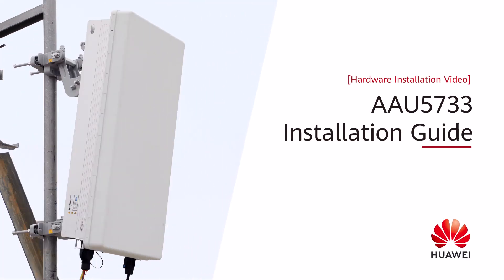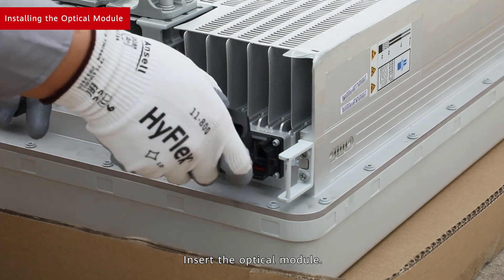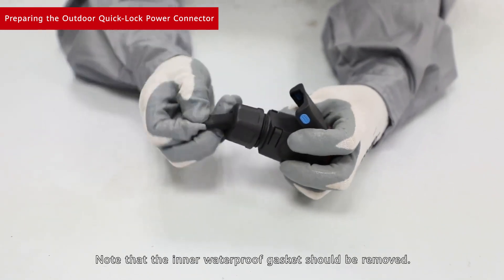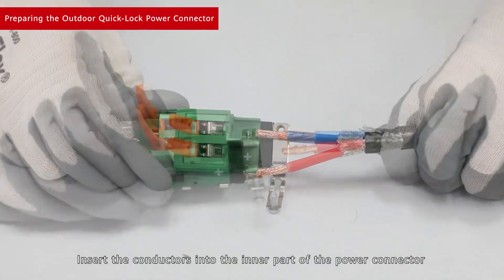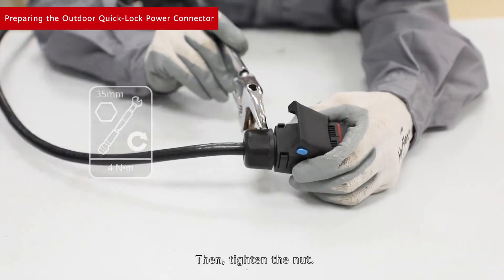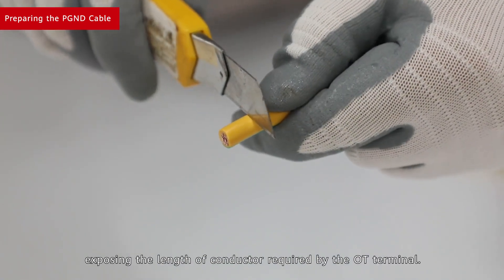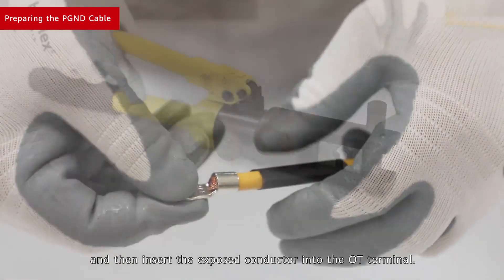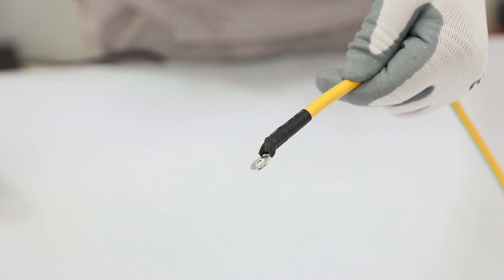02 Installing the Optical Module and Preparing Cables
Installation of AAU (Massive MIMO)